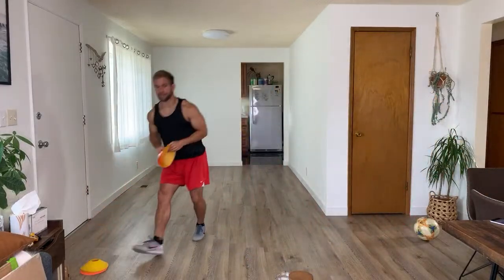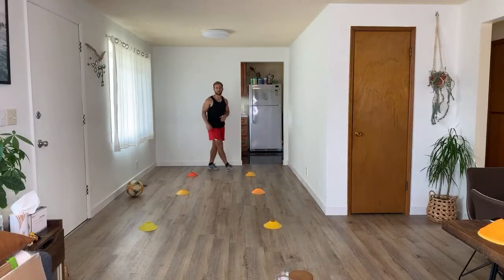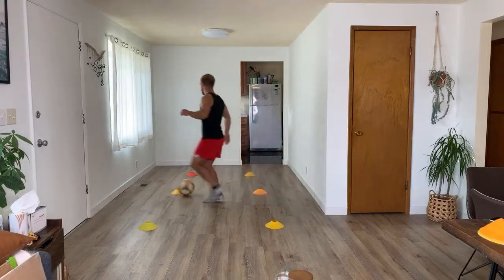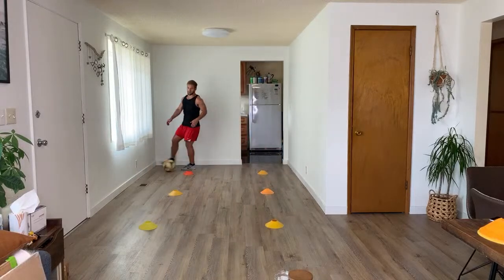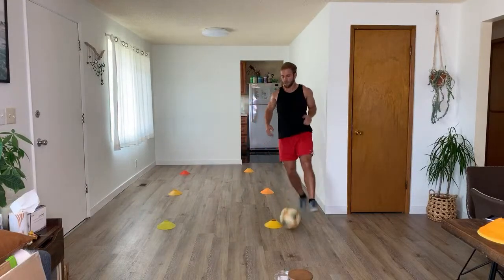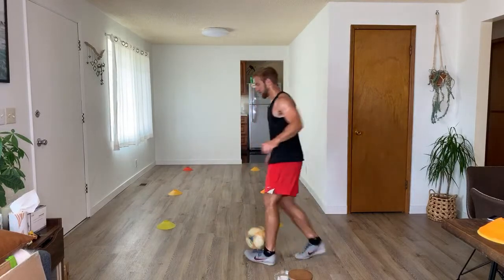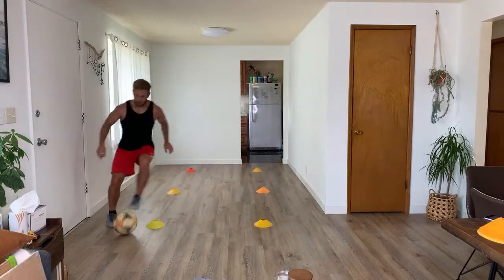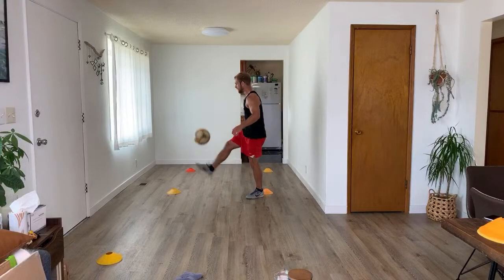Baller Bootcamp - Session 3 - At Home Fitness Soccer Football Training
Train at home while I perform fitness, strength, and soccer / football exercises!

Every Saturday live!
Time:
10am Pacific USA
1pm Eastern USA
6pm London UK
10pm New Delhi

Please note - if you participate in following the workout, you do so at your own risk. I am not a certified personal trainer or healthcare professional. I am not instructing you to do these workouts, these are my personal workouts.

Your comments drive me, so please take a second and say ‘Hey’ ;).